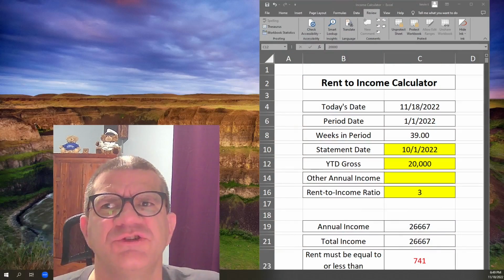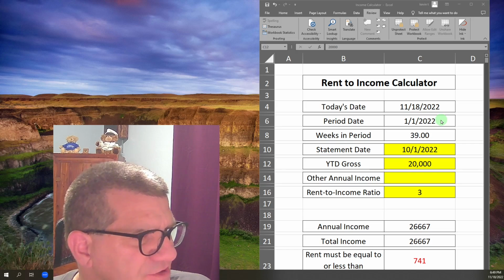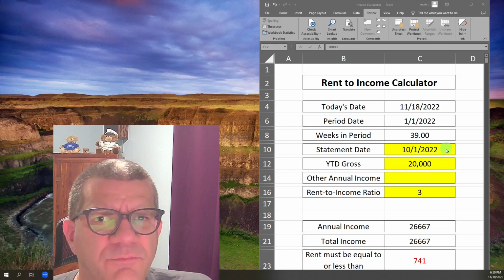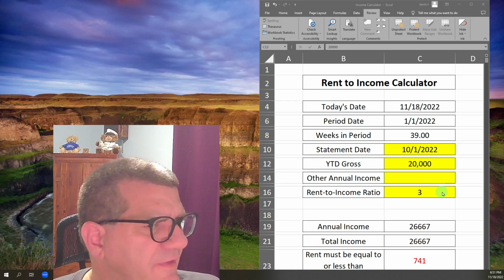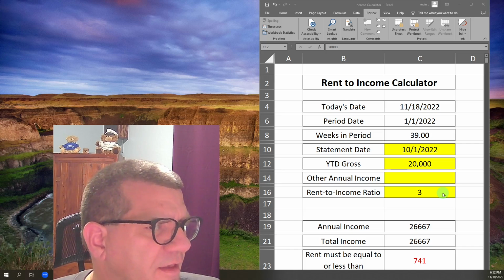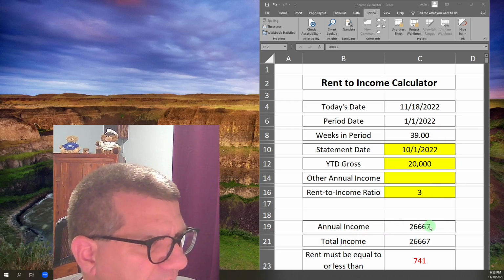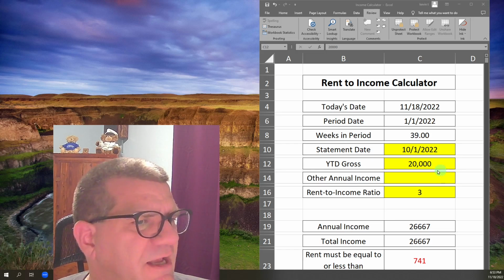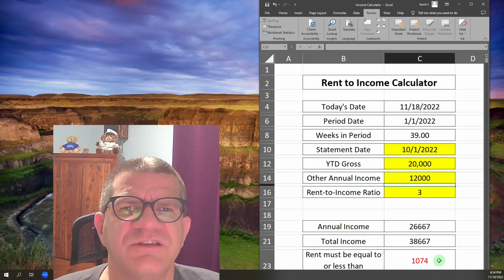Rent to Income Ratio - Self Managing Systems for Rental Properties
In this video I talk about my Self Managing Systems for Rental Properties.
I demonstrate the calculator I use to find the Rent to Income Ratio for an applicant. You have to make sure the Applicant has enough Income  for the Rental.